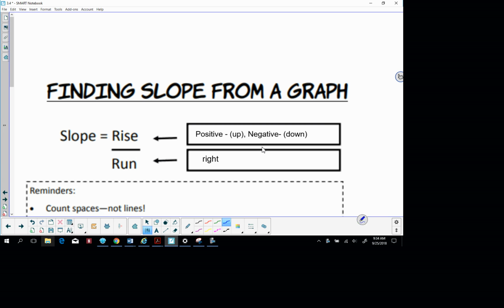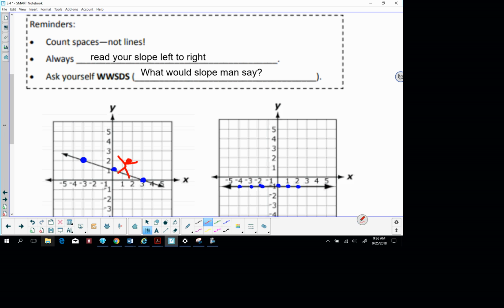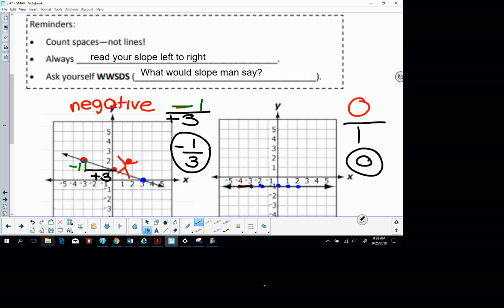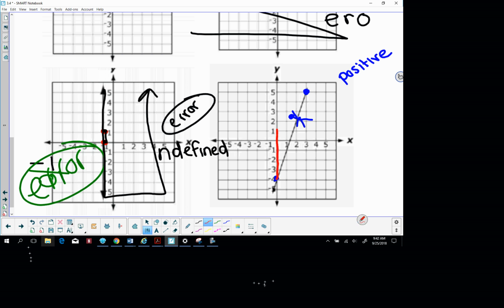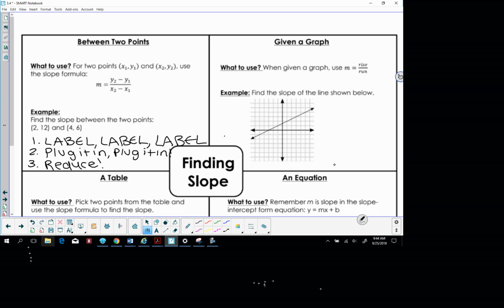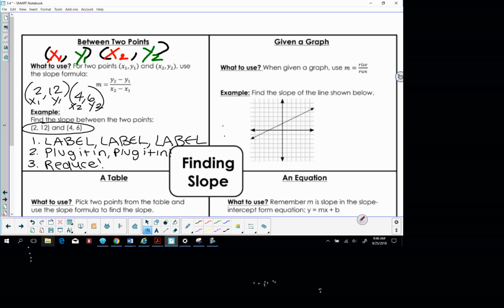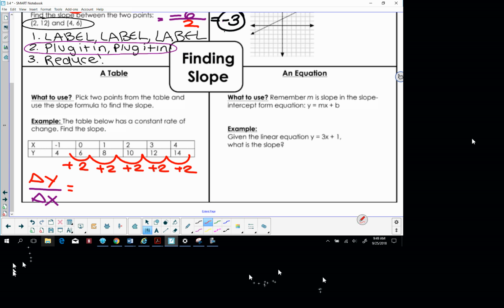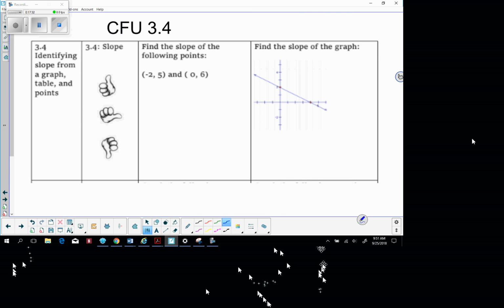3 4: Slope